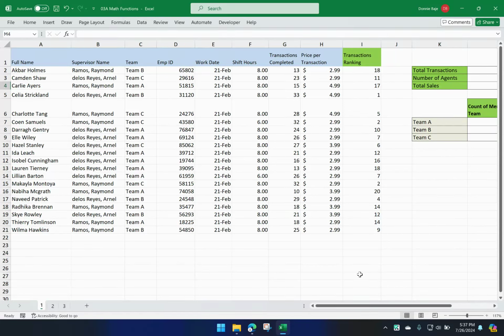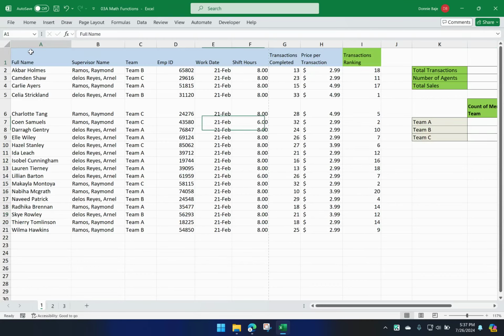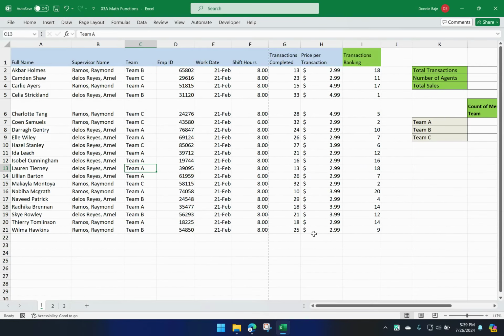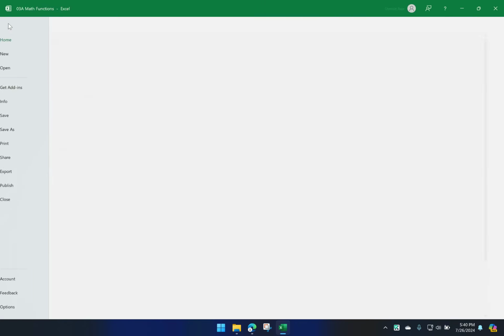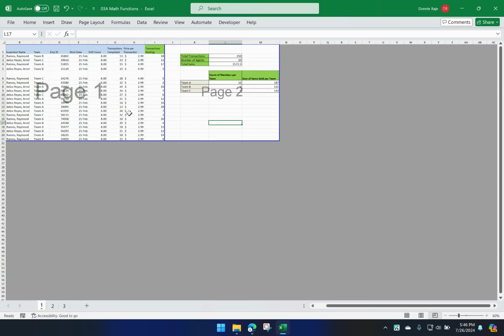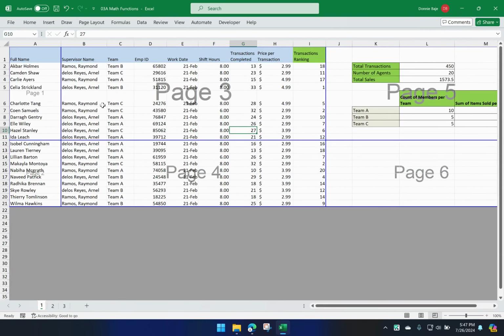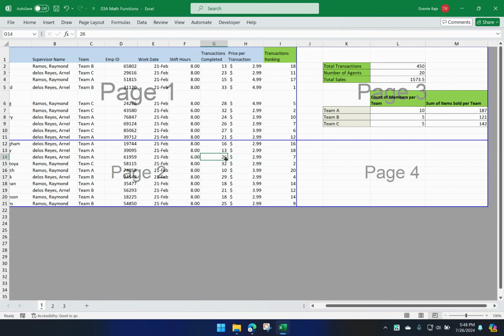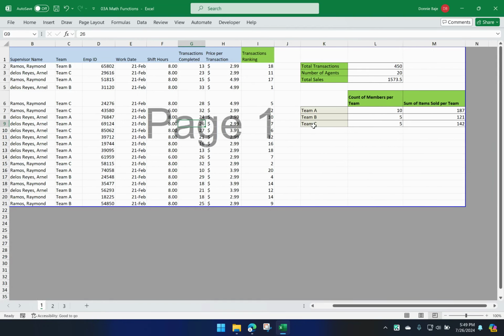Control Page Contents when Printing in Excel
This video shows how to control which range of cells print in certain pages when printing in Excel.  This is done by using Page Break preview and how to add new pages or reset pages or manage which cells goes to which page.